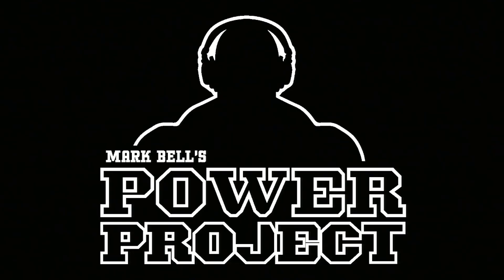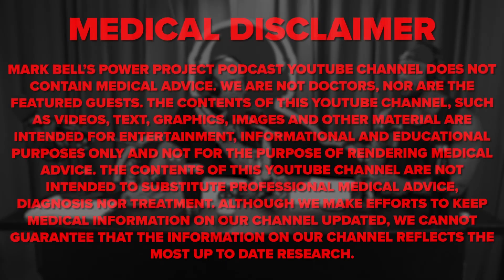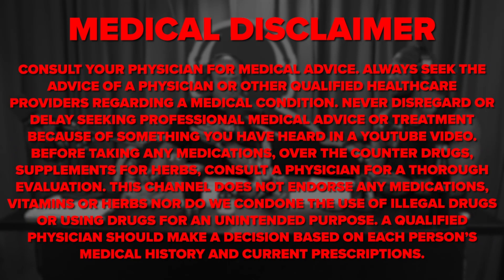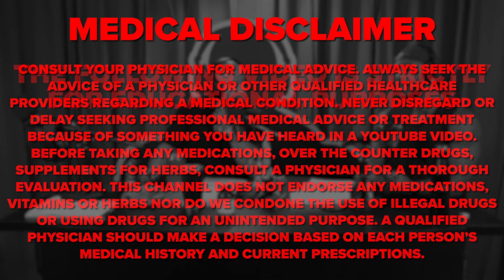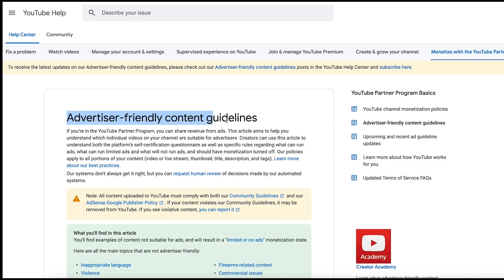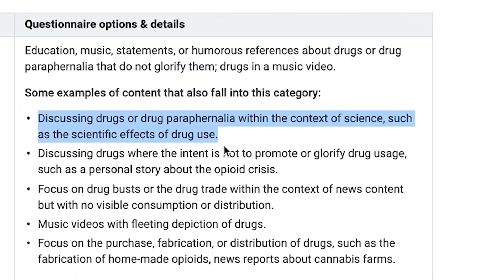Andrew Huberman Explains the Benefits of Lateral Eye Movements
Dr. Andrew Huberman is an award-winning professor of neurobiology and ophthalmology at Stanford University, as well as the founder of the Huberman Lab. His lab focuses on researching brain function and brain regeneration. The lab’s goals are to discover strategies for halting and reversing vision loss in blinding diseases, and understand how visual perceptions and autonomic arousal states are integrated to impact behavioral responses.

Code POWERPROJECT to save $150!!